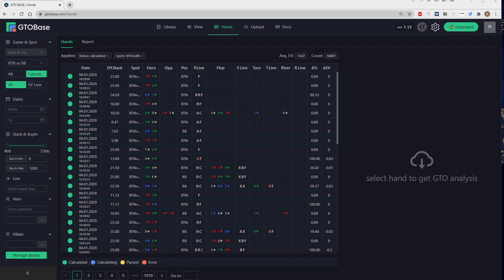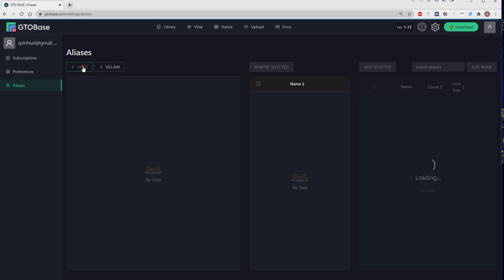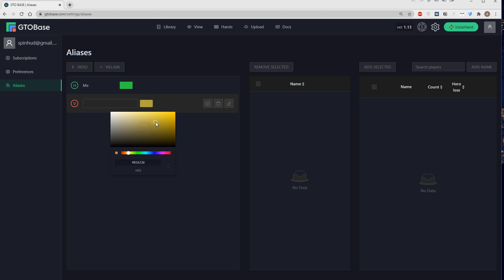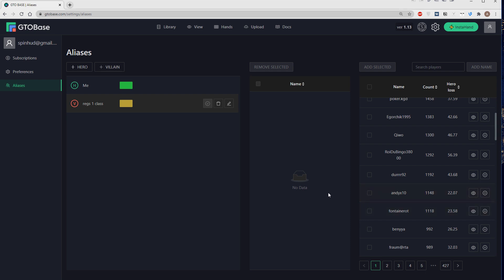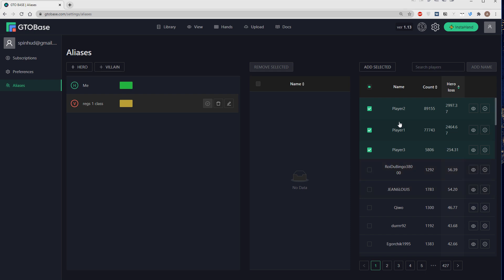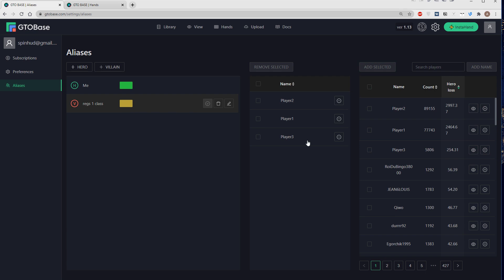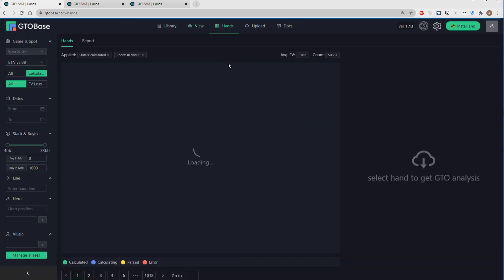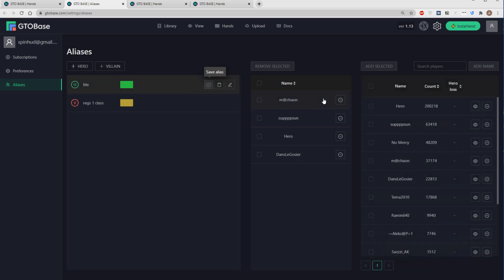GTOBase - version 1.13 with aliases functionality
The best applications for solving and studying GTO strategies from Simple Poker